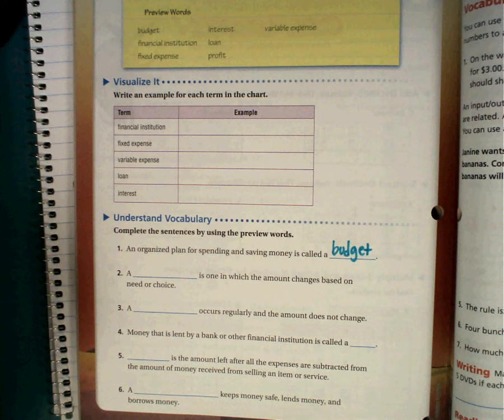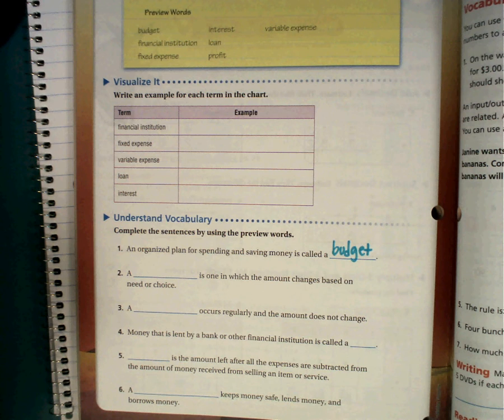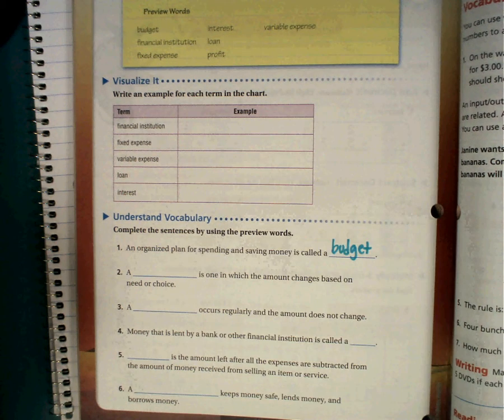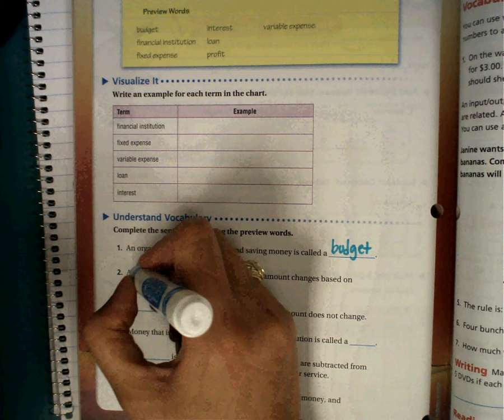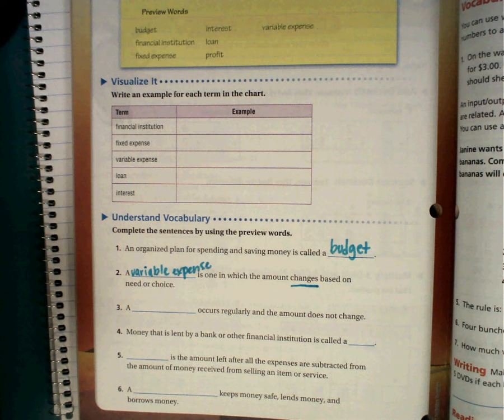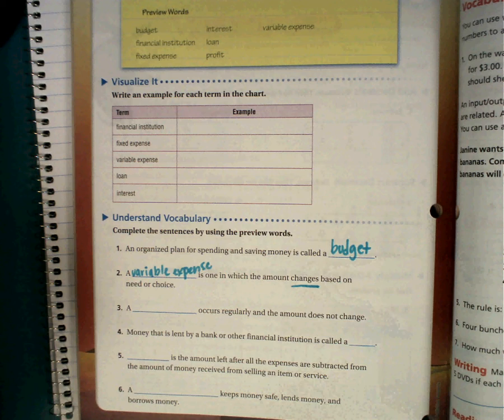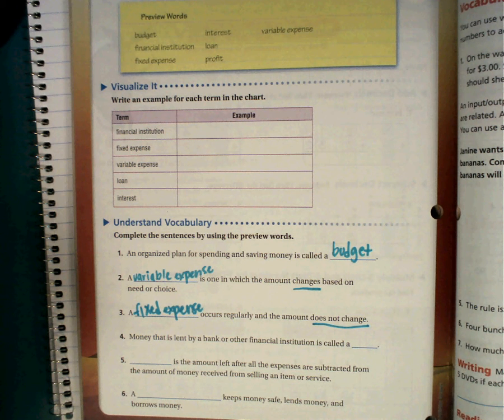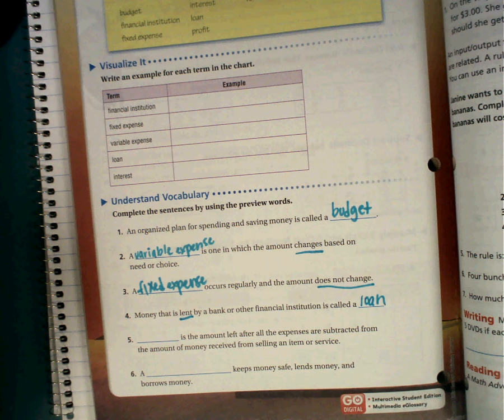Financial Literacy Vocab